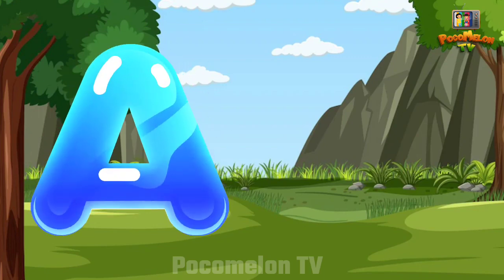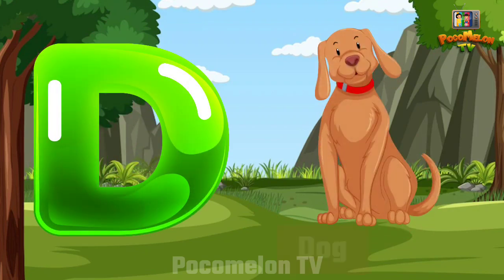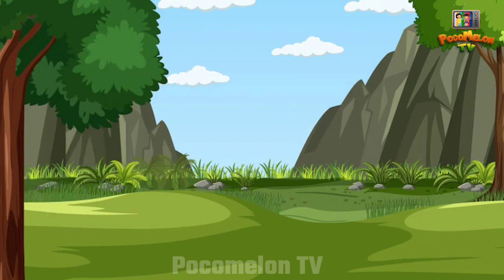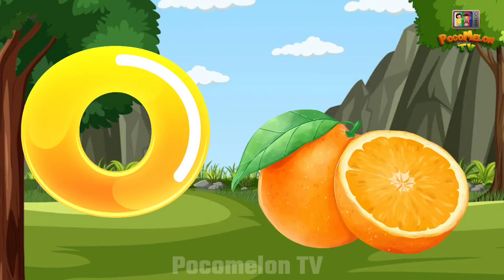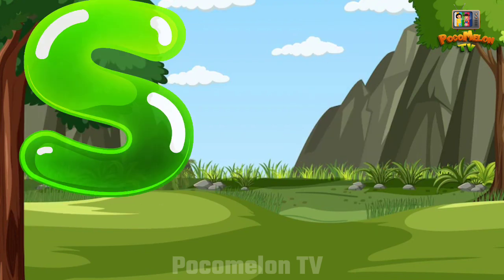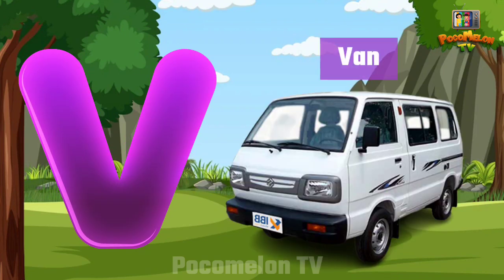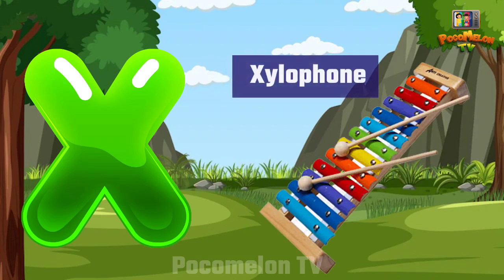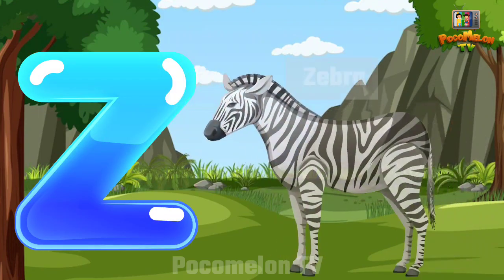A for Apple, B for Ball, alphabets, छोटे बच्चों की पढ़ाई, kids class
apple chart
A for apple images
apple images
english alphabet
abcd cartoon
alphabet songs
nursery rhymes
a for apple a for ant
english alphabet
a for apple song Words
Vocabulary
abc songs for children Words
Vocabulary words
kids alphabet
alphabet for kids
abcd song
english varnamala
alphabet songs for children
alphabet songs for childrens
abcd
Train
abcd rhymes
abcd alphabet
a for apple c for chota apple
abcd varnamala
a se apple in hindi
abcd varnamala
english varnamala
Cartoon
Cartoon animated video
Animated video
animated character
animated characters
Cartoon animated characters
Cartoon video
Apple with cartoon
Apple cartoon
cartoon gift
Learn children through cartoon animated video
Learn kids
Learn kids through cartoon
Learn kids animated video
Kids animated video